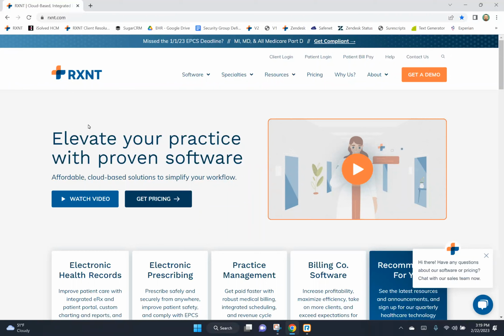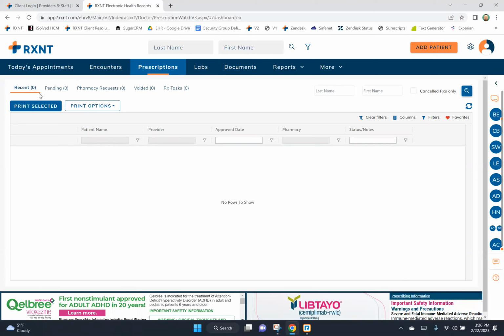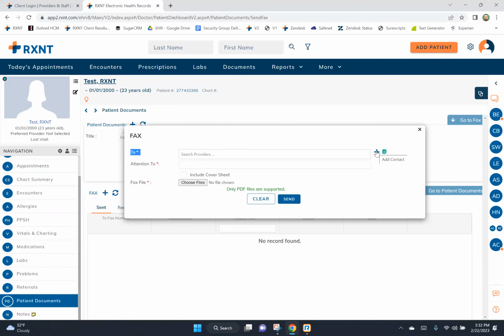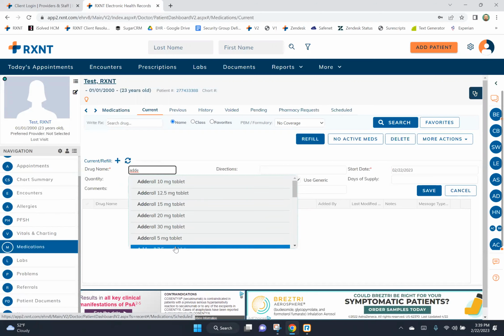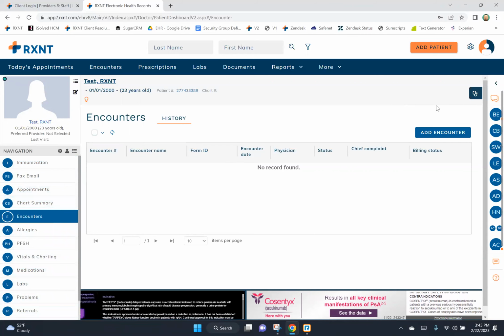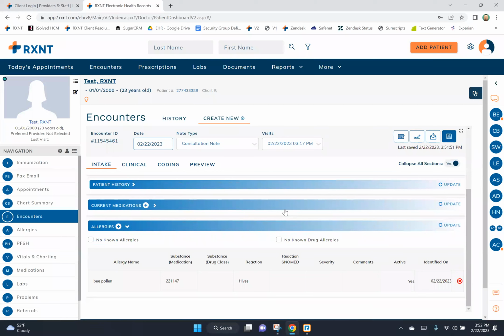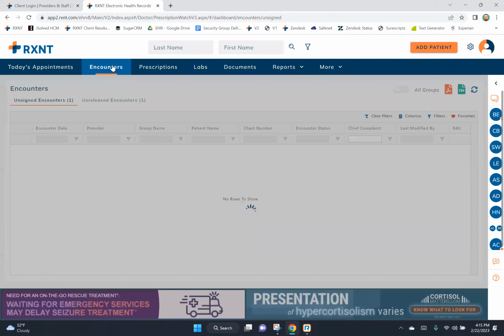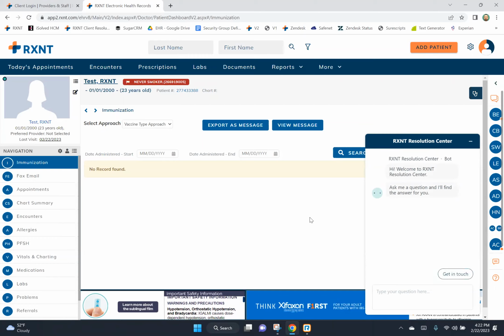EHR Training 2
RXNT EHR Training